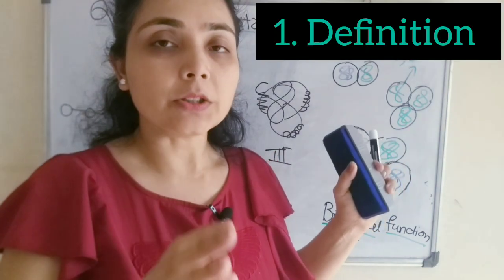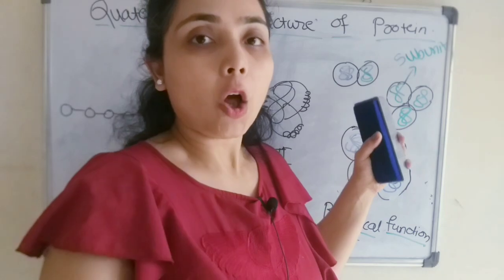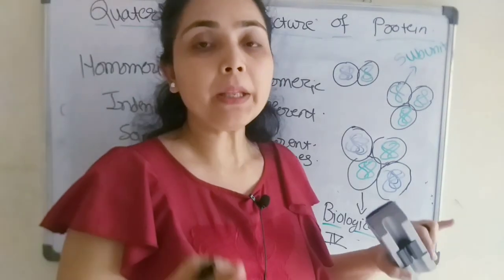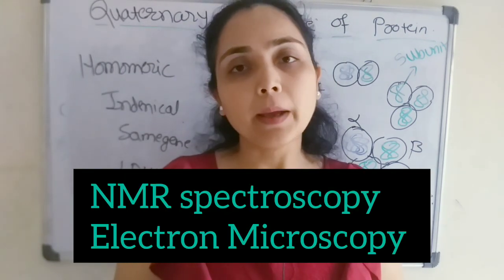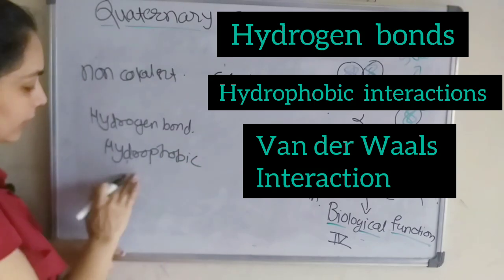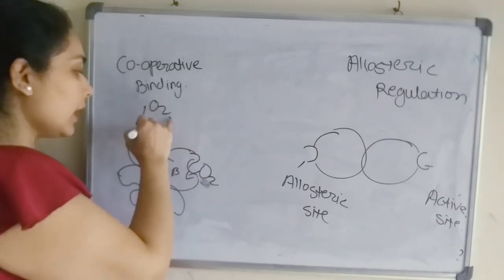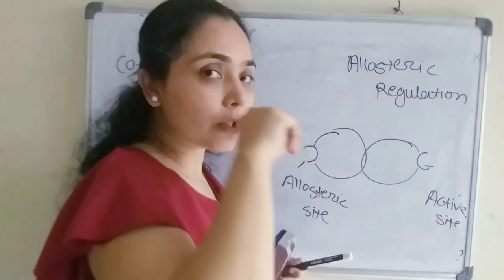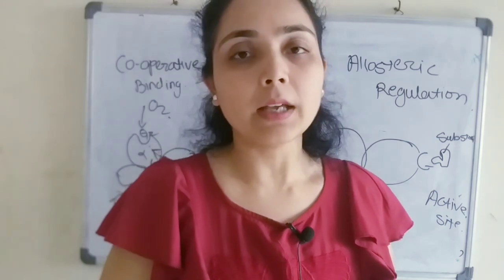Quaternary Structure of proteins